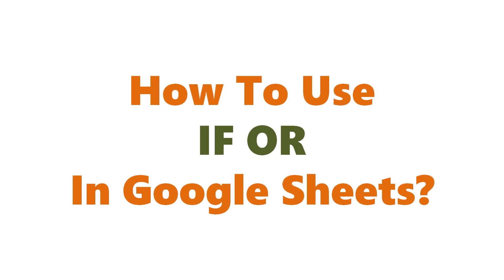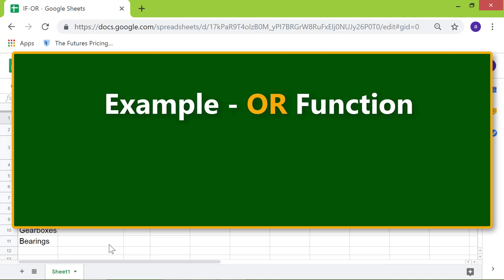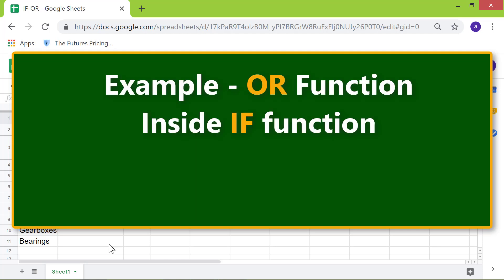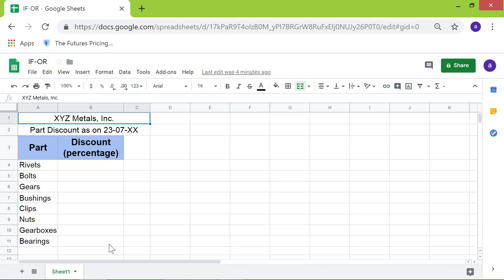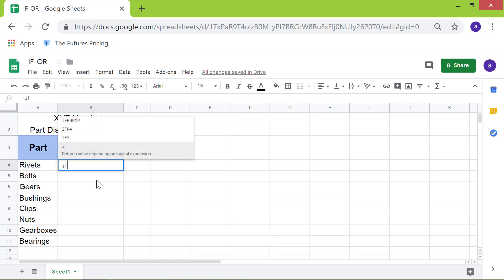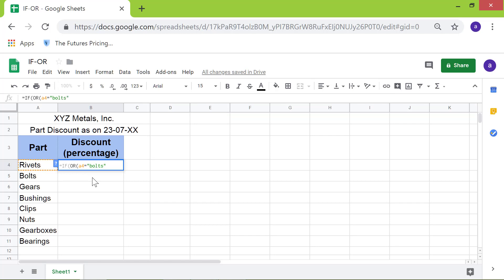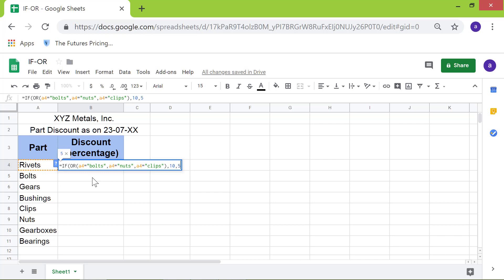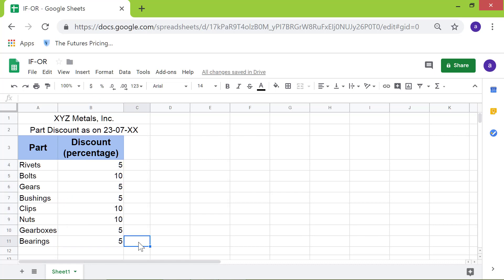IF OR Google Sheets | Nest A Function Inside Another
Use the IF OR Google Sheets to test multiple expressions, and let IF assign two values. The IF function assigns the first value to the cell if the OR function returns true and the second, if OR function returns false. Why do you have to use the IF OR function in Google Sheets? Because you can nest the OR function inside IF and be able to overcome the limitation of evaluating only one expression using Google Sheets IF alone.

When should you use the IF OR combination? Use it if you want to test only a few expressions and assign only two values, using Google Sheets IF.

Another way to test multiple logical expression is using the IFS function. In this case, you don't have to use the OR (or AND) function.

What does the OR function do? It evaluates two or more logical expressions and returns true even if any one of the expressions is true. The OR also returns true if all of the expressions are true. It returns false only if all of the expressions are false.

Consider this example:

=OR(a1=5, b1=7, c1=3)

If the value in cell a1 is equal to 5 or b1 is equal to 7 or c1 is equal to 3, then OR returns true. If all of the expressions are true, OR returns true again. If none of the expressions is true, OR returns
false.

Now, let's use the IF OR together in Google Sheets. The format of the IF OR function is:

=IF(OR(a1=5, b1=7, c1=3), "correct", "incorrect")

As mentioned before, the IF function allows you test only one logical expression. In this case, however, by nesting the OR inside IF, you are able to test multiple expressions. First, Google Sheets, evaluates the OR function and returns a true or false value to IF.

Note that in nested functions, the inner most nest is evaluated first and then the second nest is evaluated, and so on.

If the OR function returns true, IF will assign "correct" to the cell, in which the IF OR function is typed, in the Google spreadsheet. Otherwise, IF will assign "incorrect" to the cell.

To recap, use the IF OR function in Google Sheets to let the OR evaluate a few logical expressions and the IF to assign two values.

Please check out this tutorial, which illustrates the IF and OR combination in Google Sheets with an example.